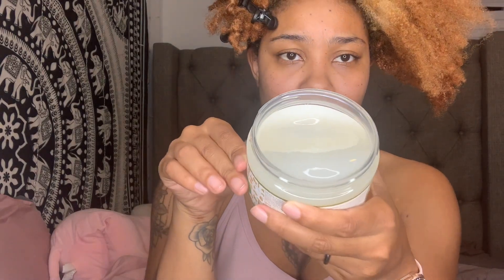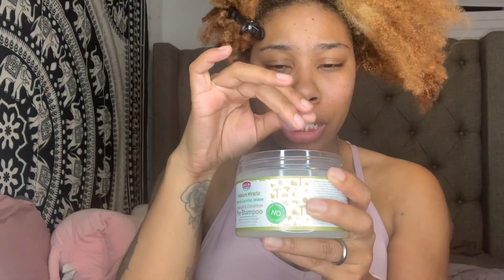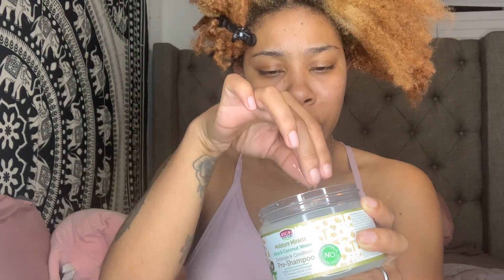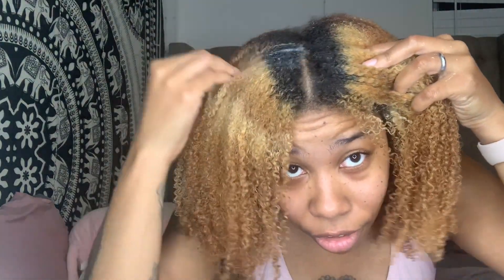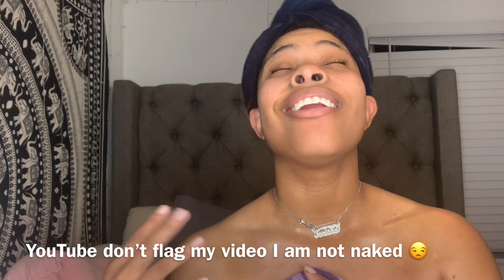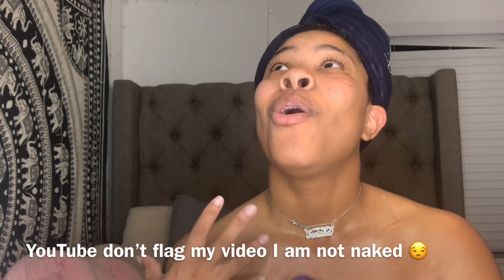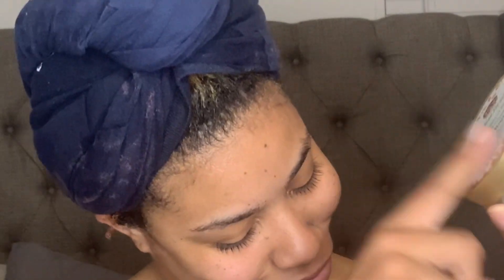This Prepoo Treatment 😱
To leave google review:

Temptinglipscosmetics LLC would love your feedback. Post a review to our profile.

Business Facebook Page: temptinglipscosmeticsllc  💞

Click here & select Shea Shea Bakery Goodies to check out their skincare 🧖🏽‍♀️ & candles

Some facts about my natural hair:
-Started locs on Feb. 28, 2020 & ended on July 10, 2022.

Restarted curly hair journey July 10, 2022

Follow me on all other social medias:
Twitter, Tiktok & Snapchat: Bonitanishaa